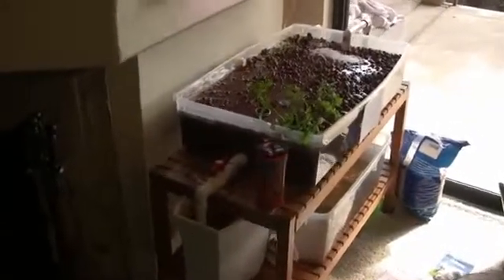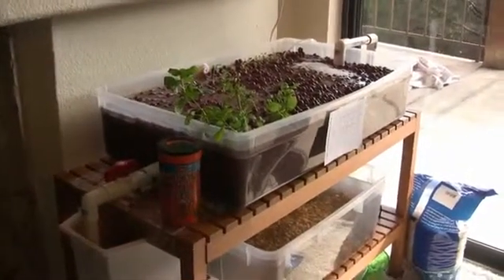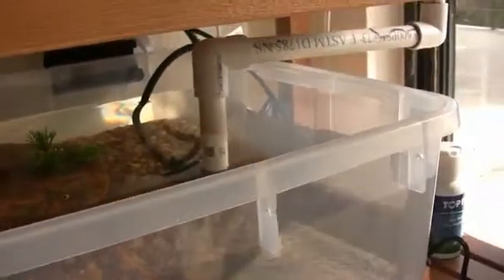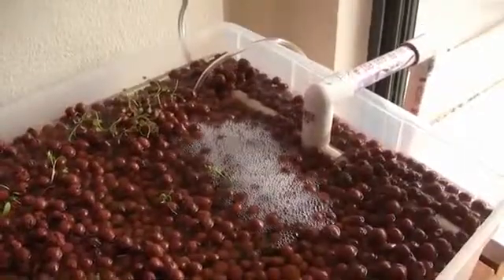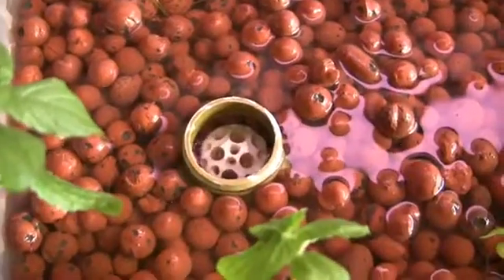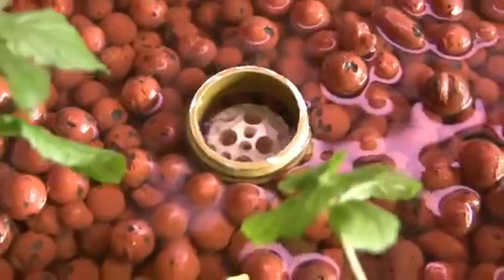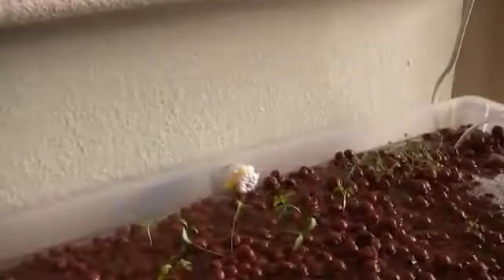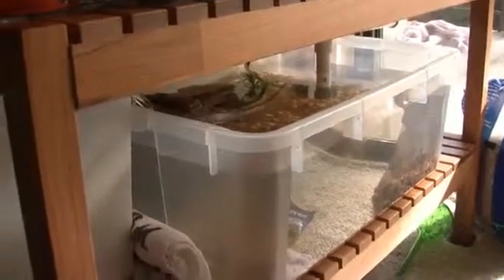Homesteading Skills, Aquaponic System For Your Living Room (1 of 2)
Start Small And Keep Learning

In nature there is no waste, and aquaponics is a great way to use that waste, now re-purposed as a valuable commodity.

It's a system of connected tanks whereby the people feed the fish, the fish waste feeds the plants and the plant roots clean up the water for the fish. The people then eat the plants - and the fish!

In a large system, fish like tilapia and a wide variety of organic vegetables including lettuce, kale, chard, herbs, tomatoes, and hot peppers are grown in beautiful symbiosis. Together, they produce healthy organic food indoors, without soil, and without generating waste.

People are now experimenting with small indoor versions of the system. If you ever wanted to try to do this in your living room, this is a great video to take notes from.

In larger scale systems, the idea is of course to breed fish to eat. In this home system, only goldfish are used, obviously not for eating. But it's a wonderful way for anyone interested in growing food with no soil or no waste, and maybe to preparing for investing in a larger system in the future.

Wouldn't it be great if this type of small scale aquaponic system were used in schools to teach kids how to grow food this way, and the principle of that in nature, there is no waste?

--Bibi Farber

This video is produced by a dedicated home aquaponics enthusiast named Brian Frantz. Gamercubed is the name of his video channel on Youtube where you can see part 2.

The average salmon farm discards
enough fish waste, which is raw
sewage, into the environment to
correspond to the sewage levels
of a town of 65,000 people.

Aquaponics is a system of connected
tanks whereby the people feed the
fish, the fish waste feeds the plants
and the plant roots clean up the water

The people then eat the plants - and
the fish!

See a small, home version of this
beautiful symbiotic system that lets
you grow food with no soil and no waste.

Here are some great pointers to get started.

SOURCE: next world tv

I am putting this out to encourage intelligent discussion. Views demonstrated in video are not necessarily the same as mine. libertylover520

This video is [FAIR USE] under © COPYRIGHT LAW it is: 1 noncommercial 2 trans-formative in nature 3 not competitive with the original work 4 not effecting its market negatively FAIR USE NOTICE: This video contains copyrighted material the use of which has not always been specifically authorized by the copyright owner. We are making such material available in our efforts to advance understanding issues, etc. We believe this constitutes a 'fair use' of any such copyrighted material as provided for in section 107 of the US Copyright Law. In accordance with Title 17 U.S.C. 107, the material on this site is distributed without profit to those who have expressed a prior interest in receiving the included information for research and educational purposes.